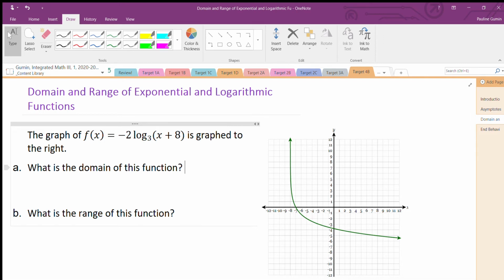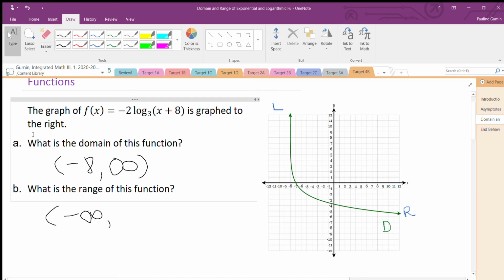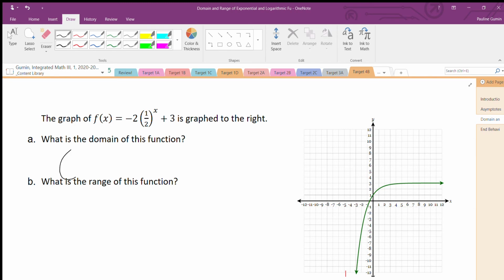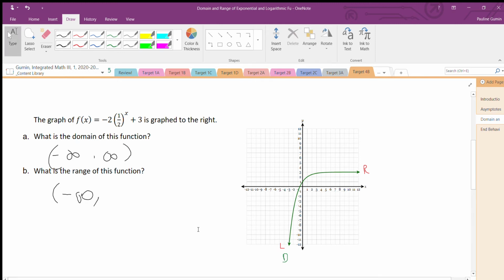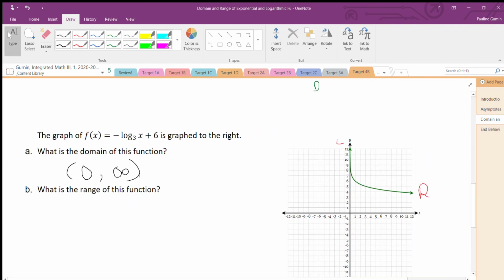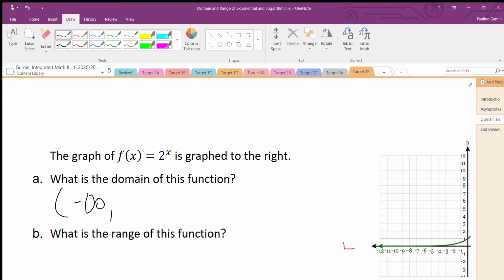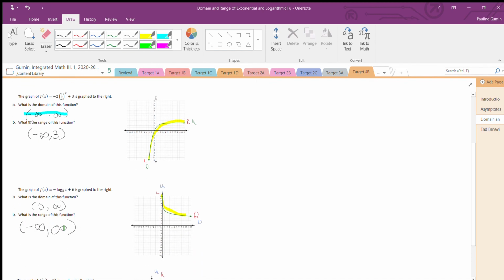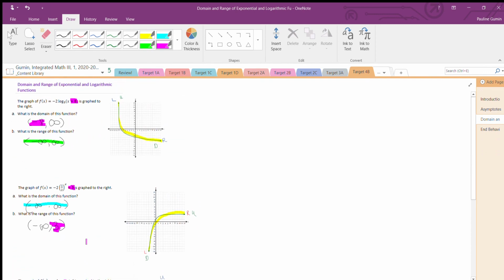Target 4B Domain and Range of Exponential and Logarithmic Functions